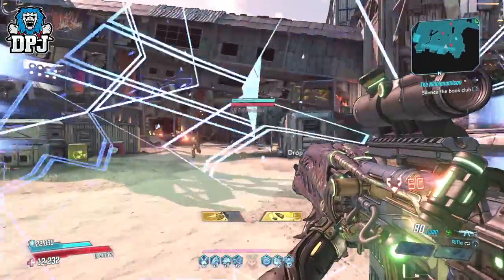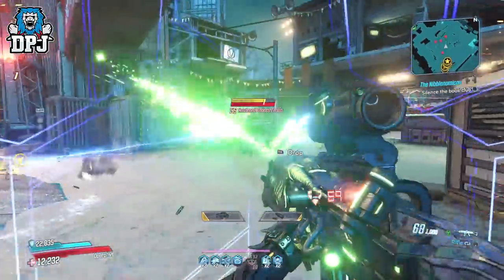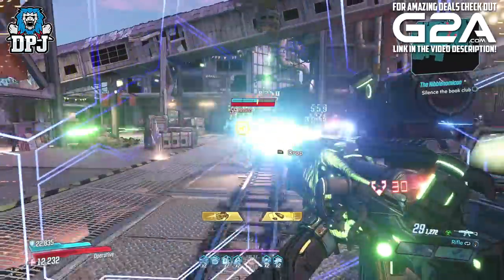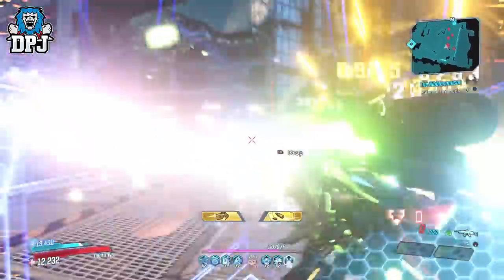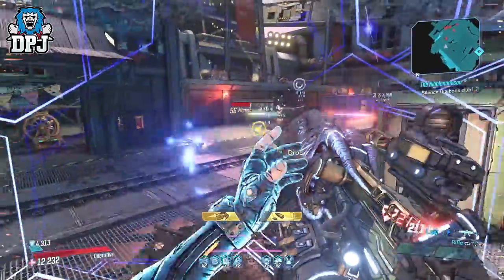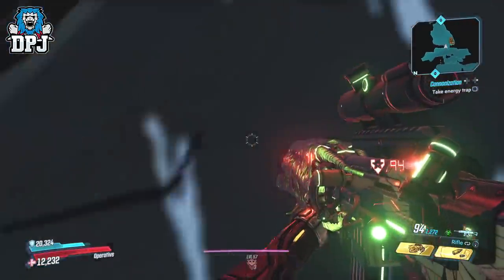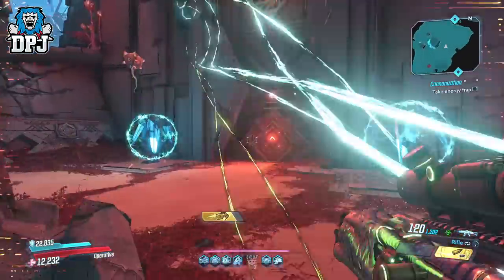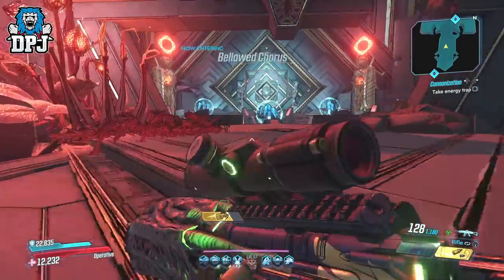Borderlands 3 - WTF - TESTING NEW WEB SLINGER BUFF = ACCIDENTAL NERF - Epic Parkour Exploring Weapon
Testing the new BL3 Hotfix Buff to the Web Slinger